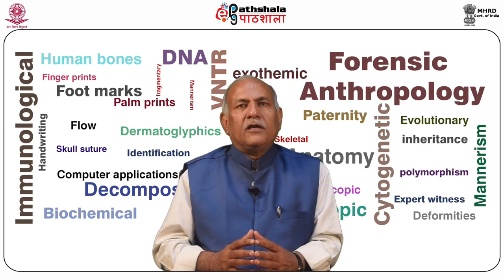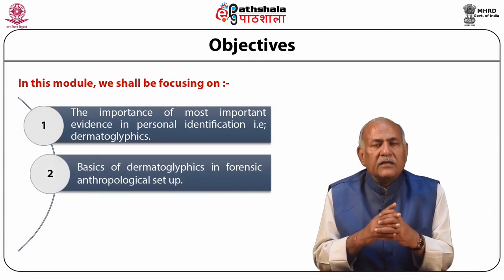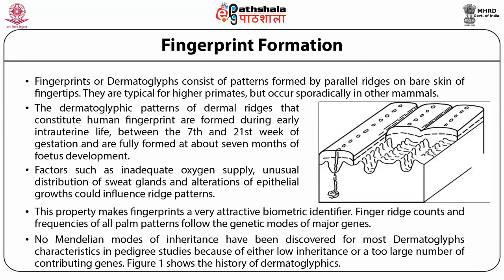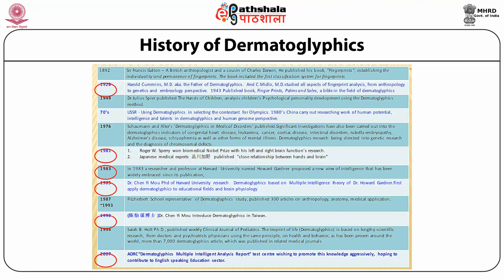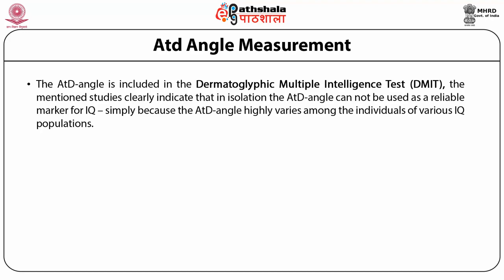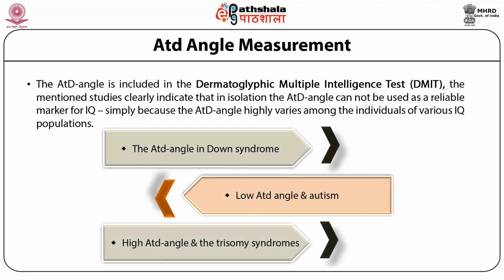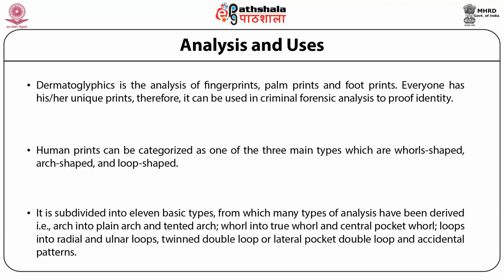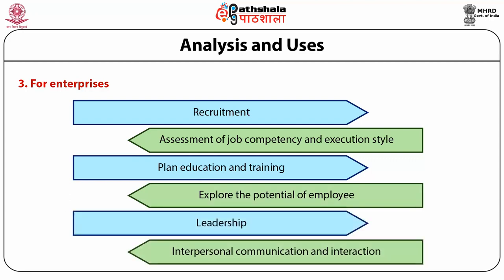Anth P07 M15.Dermatoglyphics in Forensic Anthropology